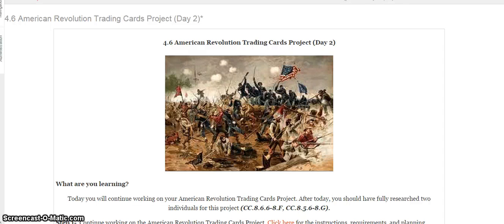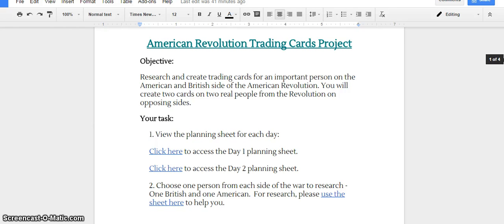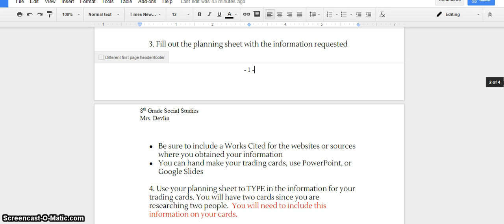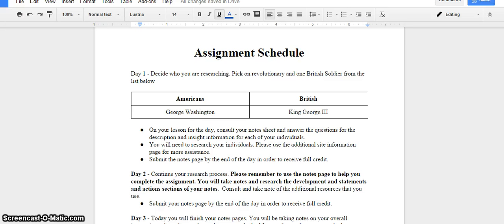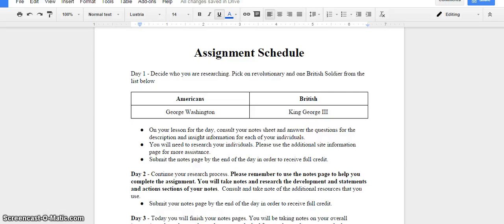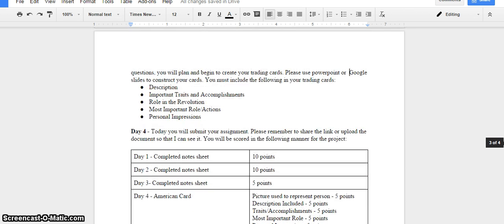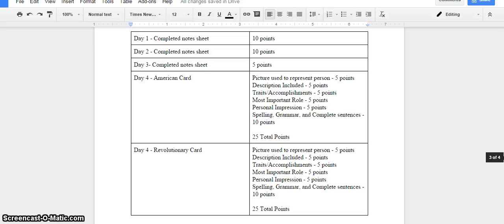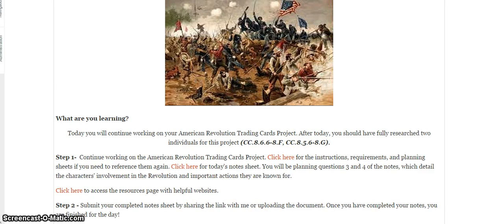American Revolution Intro M